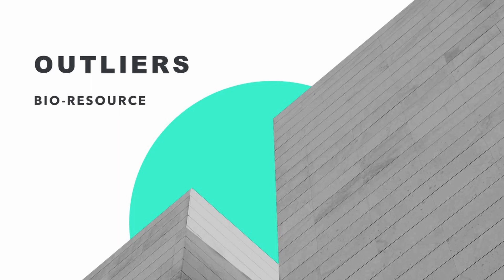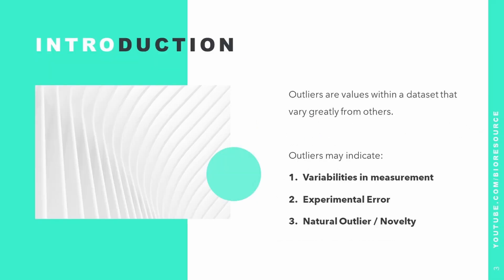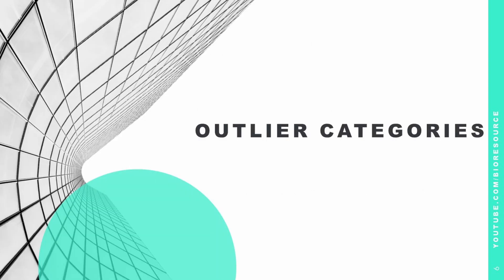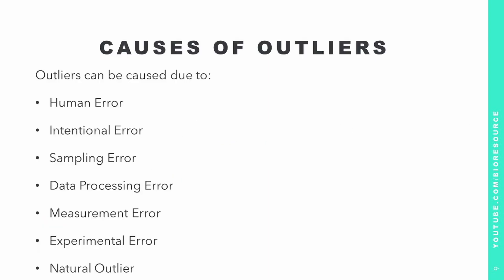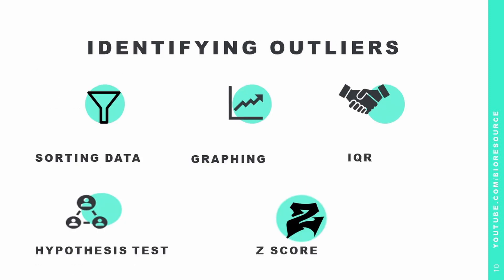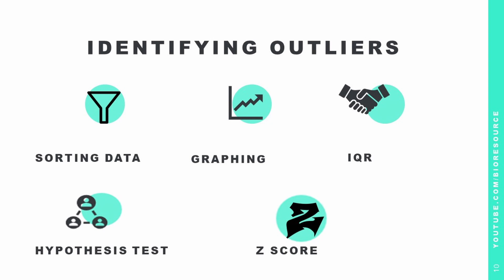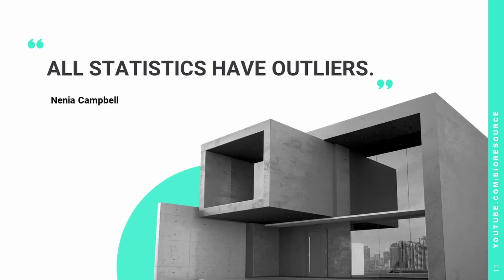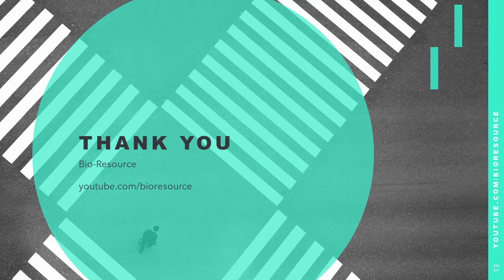Outliers: Introduction, Types of Outliers, Categories, Causes and Identification of Outliers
This video explains about Outliers: Introduction, Types of Outliers, Categories, Causes and Identification of Outliers

Outliers are values within a dataset that vary greatly from others.

Outliers may indicate:
Variabilities in measurement
Experimental Error
Natural Outlier / Novelty

Types of Outliers:
Univariate outlier
Multivariate outlier